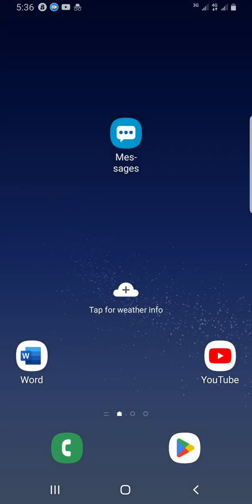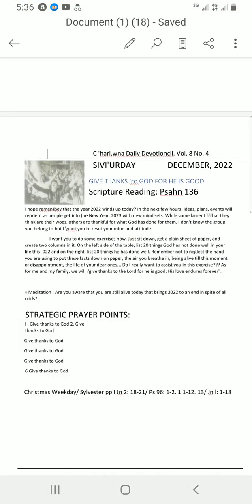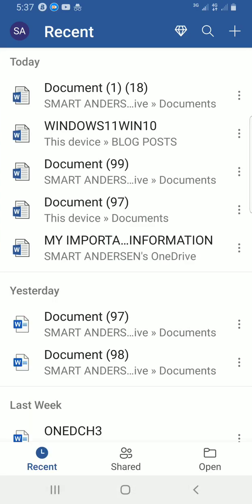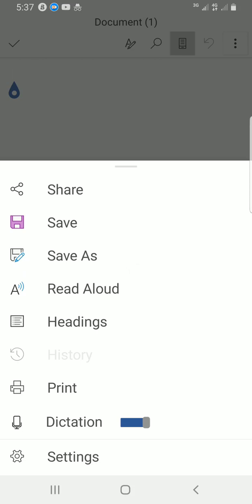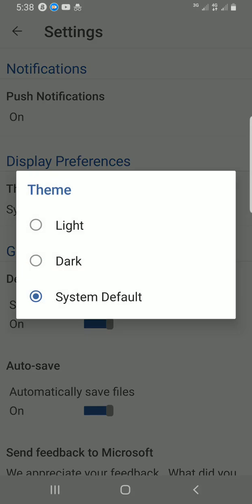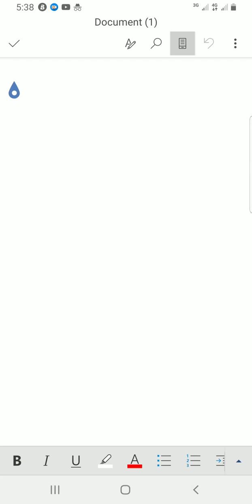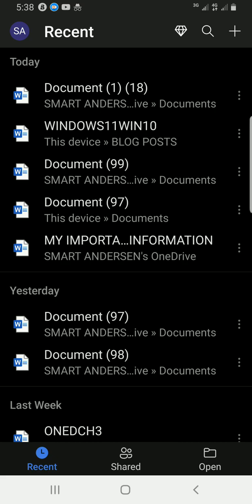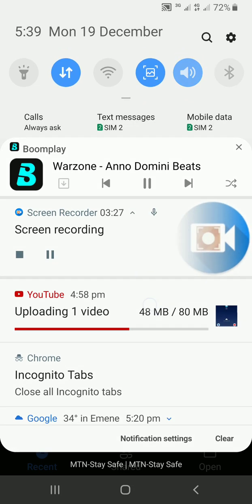How to Change Theme in Word Mobile - MS Word Tutorial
Since the introduction of Microsoft Word mobile app, it has helped users to work on the go. This video tutorial will walk you through on how to change theme in Word Mobile. You can choose dark theme or another theme of your choice. You can make this change through the settings of the mobile app. Learn how to do that from this video.